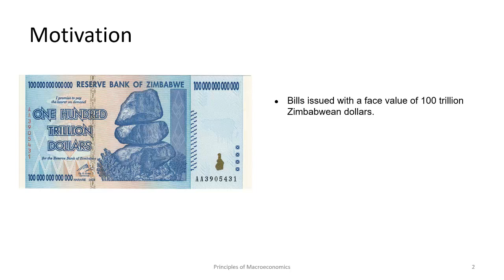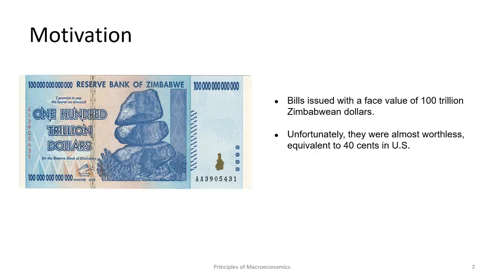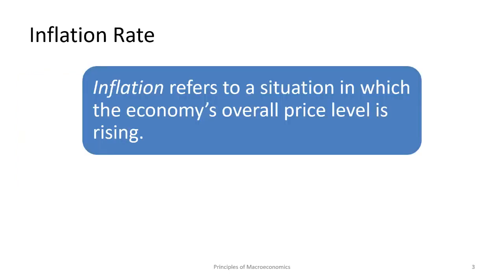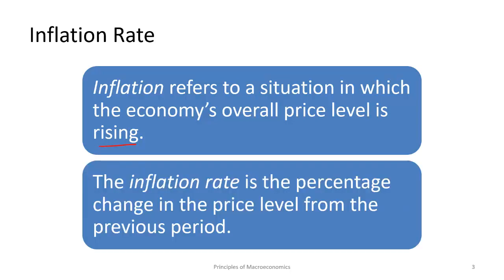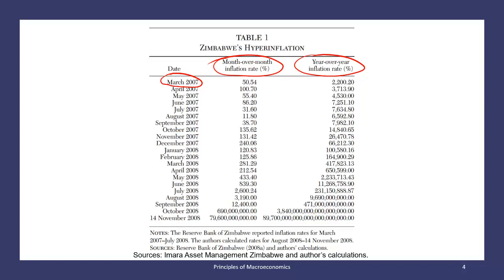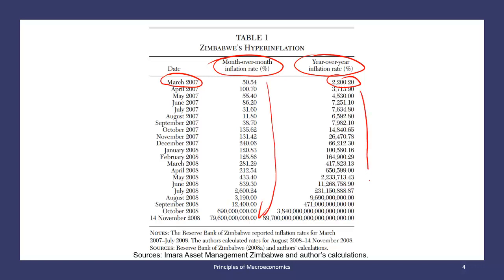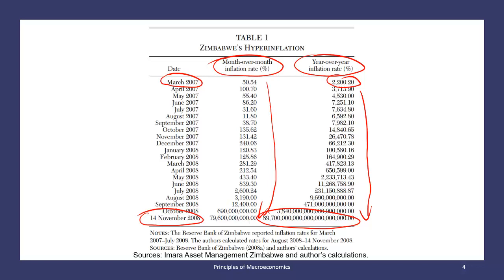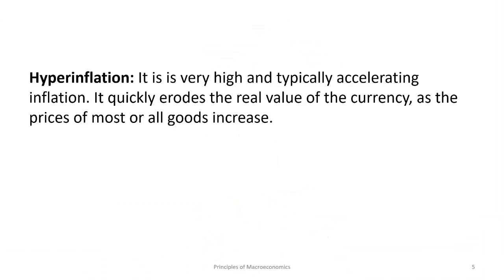Week 6 Lecture 1 Inflation